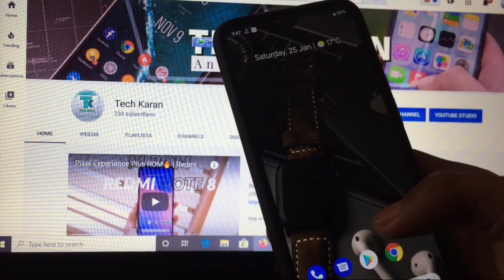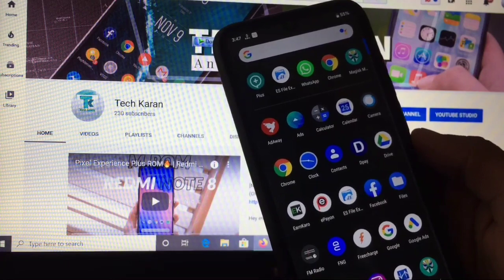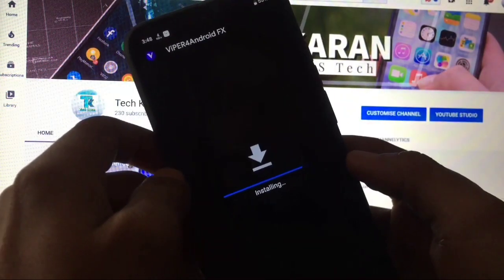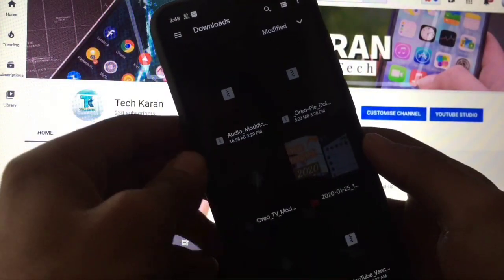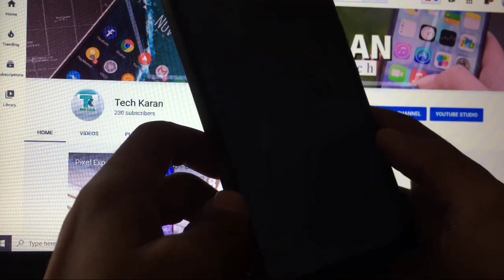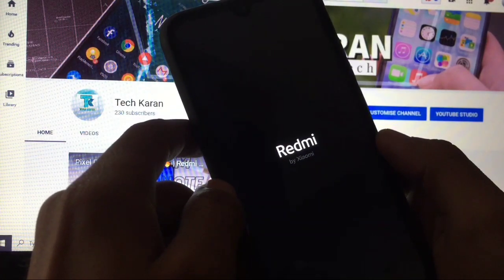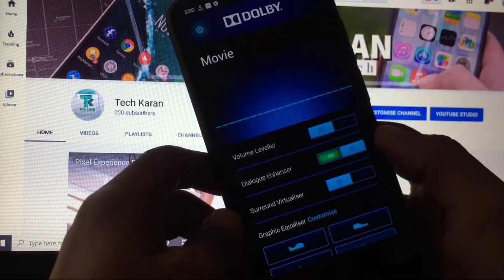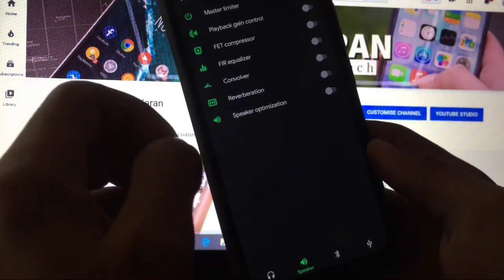Install Dolby Atmos & Viper4Android FX on any Android Pie Custom ROM [Root/Magisk need]🔥🔥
Install Dolby Atmos & Viper4Android FX on any Android device running Android 9
Hey everybody, What's up? I hope, All well. !!
This is Karan here & You are welcome to "Tech Karan" YouTube Channel. In this video, I am showing you that how you can Install Dolby Atmos & Viper4Android FX both at 1 time on an Android device running Android 9[Pie].

What is Dolby Atmos?-- Dolby Atmos is an Audio Equalizer which helps in boosting sound on an Android Device.
What is Viper4Android FX?- Like Dolby Atmos, Viper is also an Audio Equalizer which helps in boosting Audio Experience on an Android Device.

More about Dolby & Viper & Download link ?